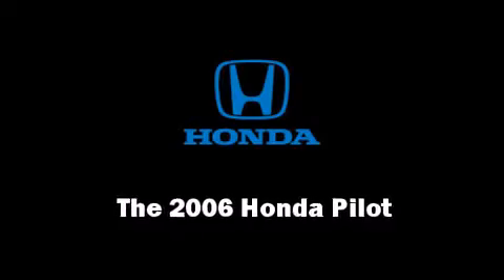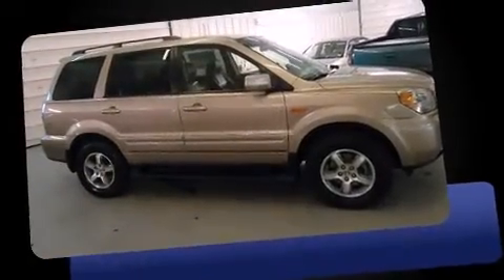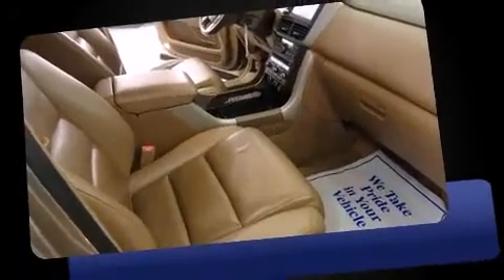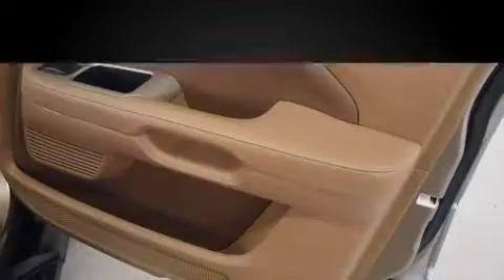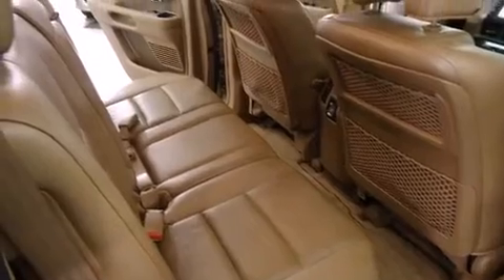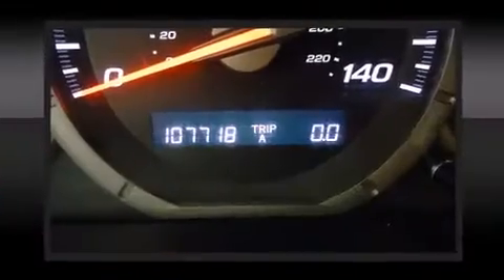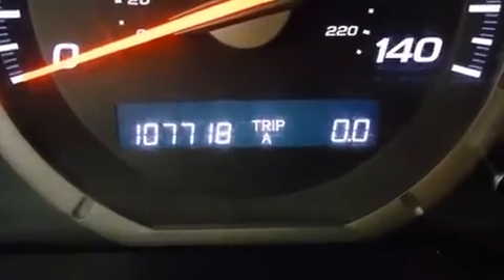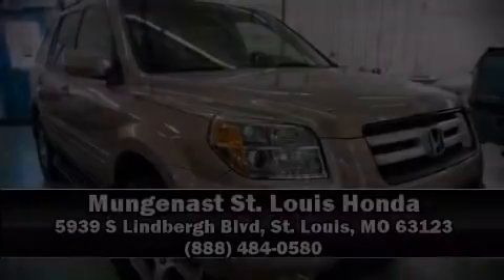2006 Honda Pilot EX-L with NAVI in St. Louis, MO 63123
Here's a great deal on a 2006 Honda Pilot. Under the hood you'll find a 6 cylinder engine with more than 230 horsepower, providing a smooth and predictable driving experience. Four wheel drive allows you to go places you've only imagined. Top features include front fog lights, front and rear reading lights, a rear window wiper, a tachometer, rear parking sensors, skid plates, cruise control, and remote keyless entry. Features such as automatic climate control and leather upholstery prove that economical transportation does not need to be sparsely equipped. Passengers in the third row enjoy seat back reclining functionality, providing an extra level of comfort and convenience. For drivers who enjoy the natural environment, a power moon roof allows an infusion of fresh air. Premium sound drives 7 speakers, providing you and your passengers a sensational audio experience. Honda ensures the safety and security of its passengers with equipment such as: dual front impact airbags, front SIDE impact airbags, traction control, brake assist, a panic alarm, and 4 wheel disc brakes with ABS. Various mechanical systems are monitored by electronic stability control, keeping you on your intended path. A Carfax history report indicates just one previous owner. We offer competitive pricing, and the area's best shopping experience. Stop by our dealership or give us a call for more information.